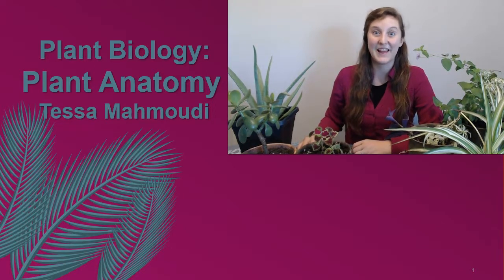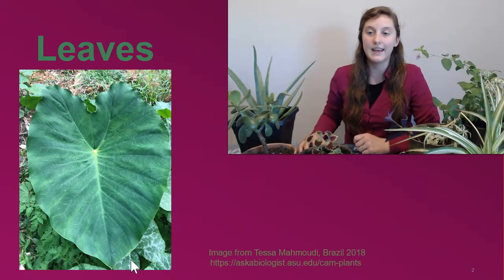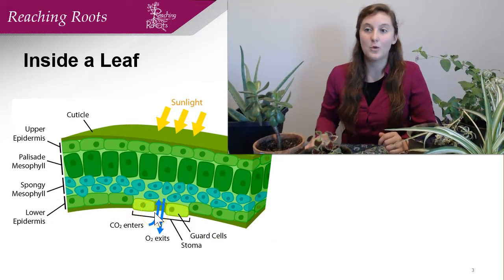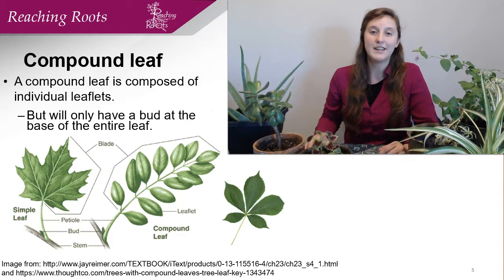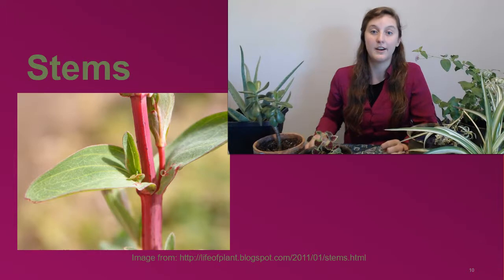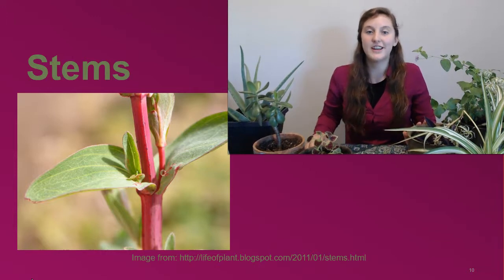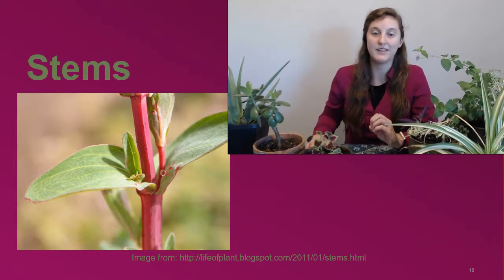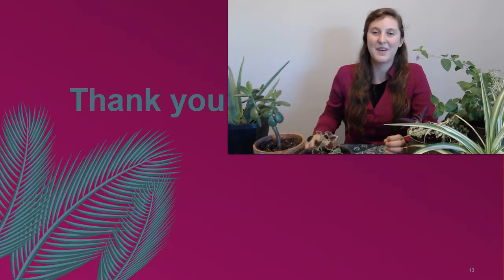Plant Anatomy: Stems, Leaves, and Buds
Learn all the essential parts and functions of stems, leaves, and buds.